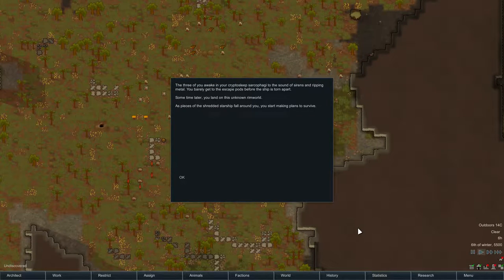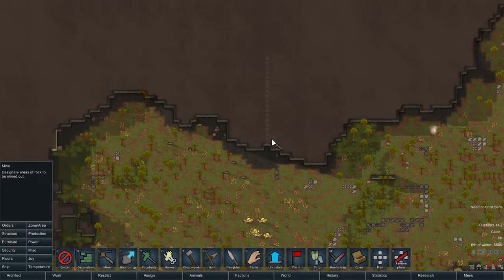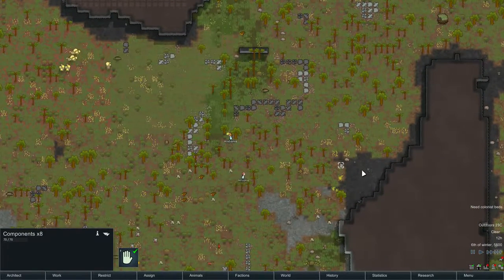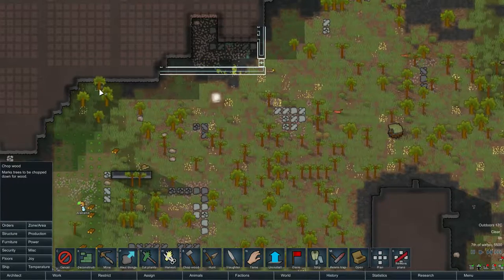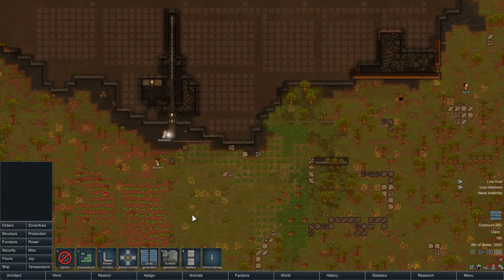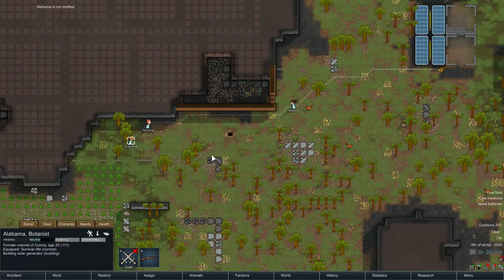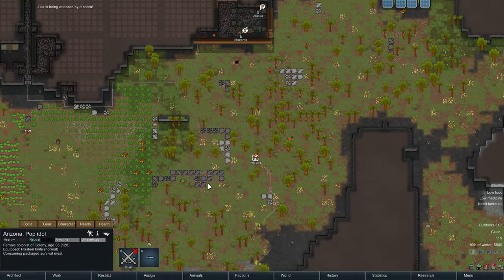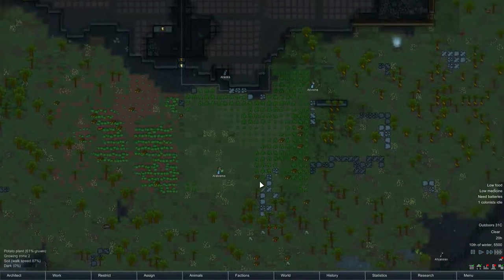Let's Play Rimworld Season 7.01 (alpha 13 - Trapped With Your Ex)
Rimworld’s one of those games where you tell yourself “I’ll just play five more minutes so I can get this one thing finished before I forget”. Then a pirate raiding party arrives and two hours later you’re still chopping up the corpses to feed your starving survivors.

I stumbled across alpha 9 of Rimworld after playing some Prison Architect and fell in love instantly. The learning curve is moderate and there’s always something to manage in your camp, it’s definitely not a game where you wait around for something to do.

The updates that I’ve seen since first playing alpha 9 have added a lot to the game, and now at alpha 13 the game is just getting more and more intricate. Ludeon are doing some fantastic work at making the game more enjoyable so consider going and grabbing the game if you haven’t already.

As always, if you enjoy the video please click like or leave a comment because it would help out a great deal…